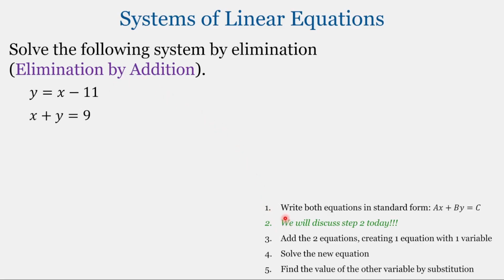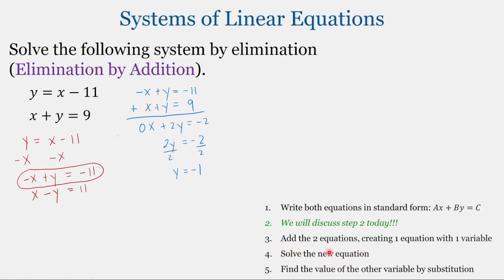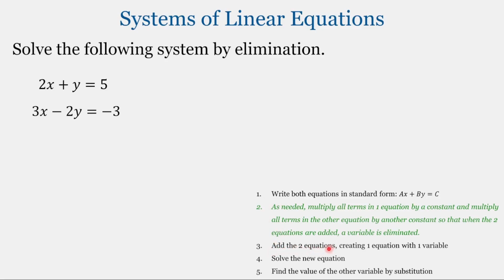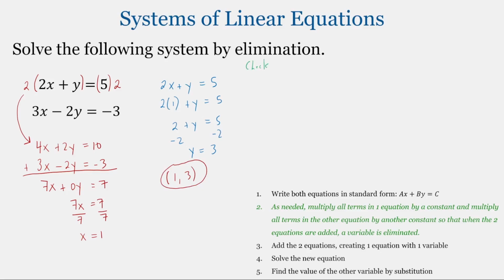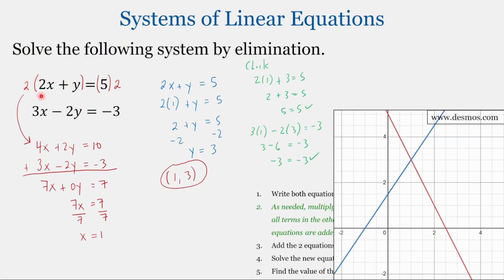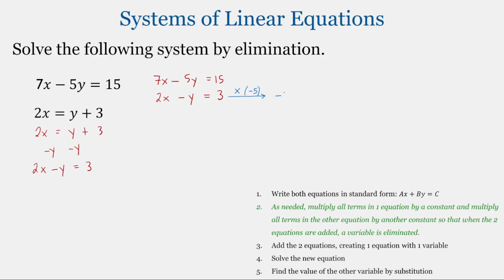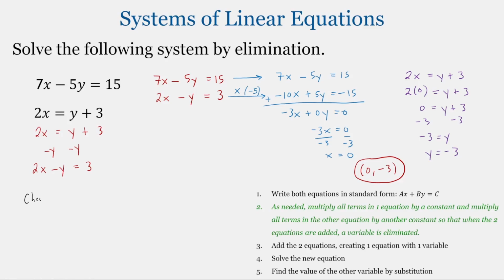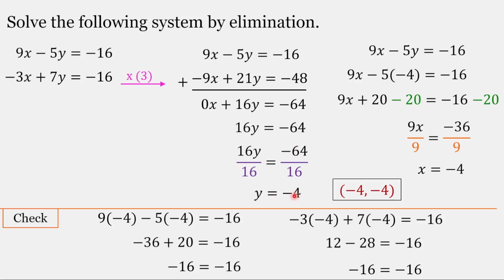Elimination Method for Solving Systems of Linear Equations Part 2 (Algebra Unit 9: #9)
This lesson will discuss solving systems of 2 linear equations using the elimination method (elimination by addition) where one equation will need to be multiplied by a constant to eliminate a variable. We will discuss how the Multiplication Property of Equality is used to create an equivalent equation.

0:00 Introduction
0:37 Example 1 - no multiplication needed
4:26 Steps for Elimination by Addition
5:05 Example 2
9:21 Multiplication Property of Equality
11:30 Example 3
16:22 Practice problems with solutions